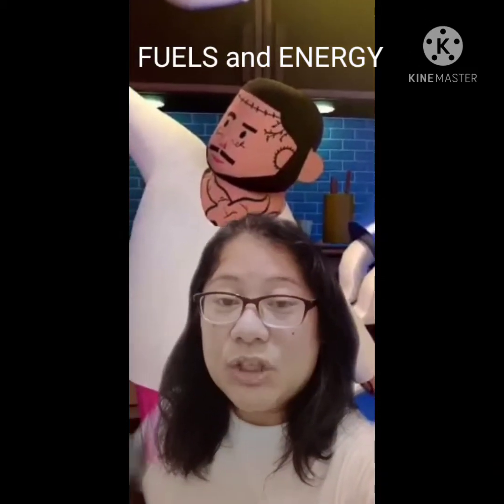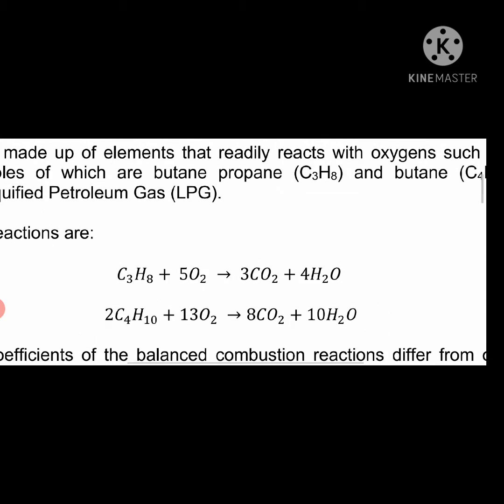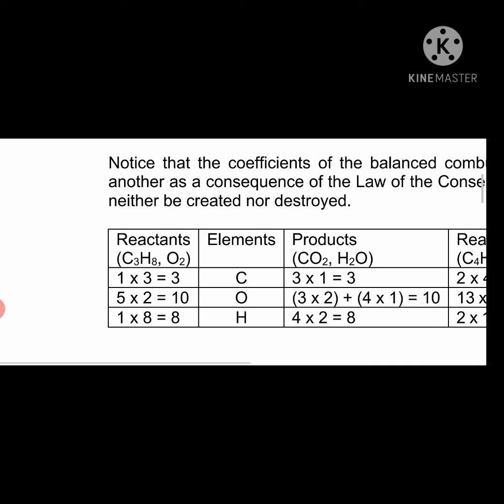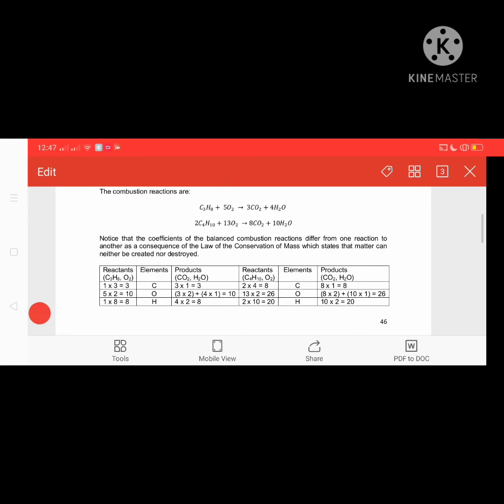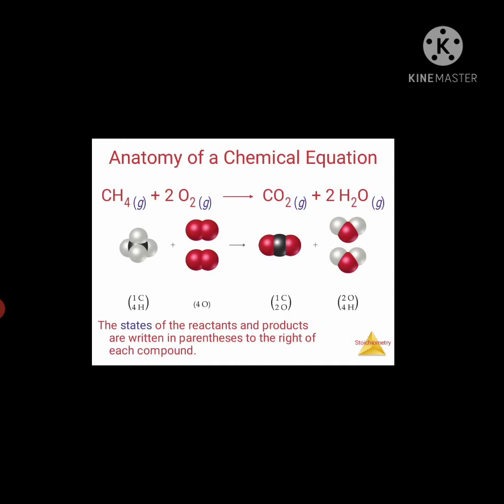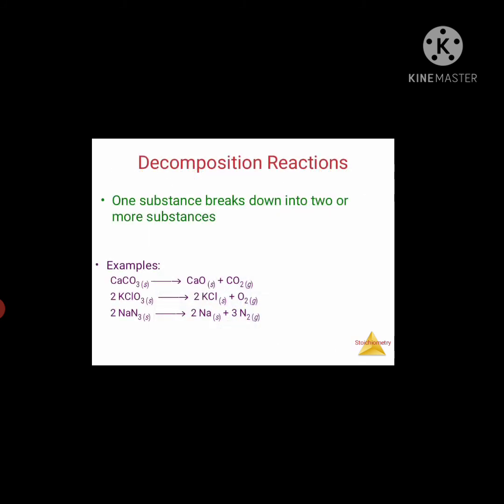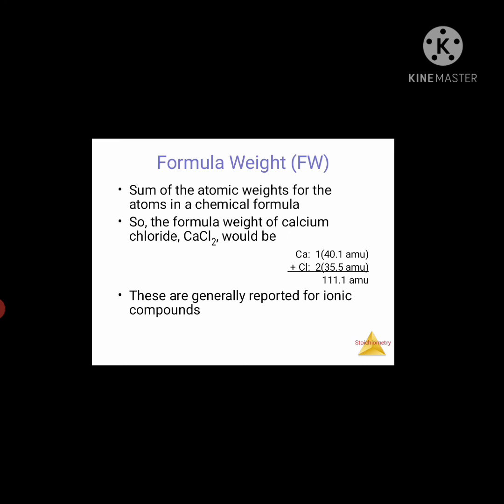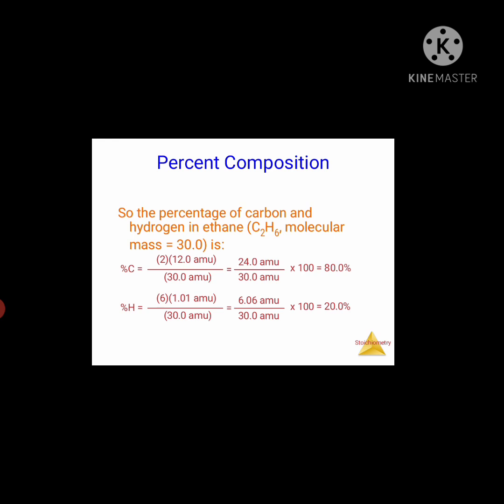Fuels and Energy. Combustions reactions part 1